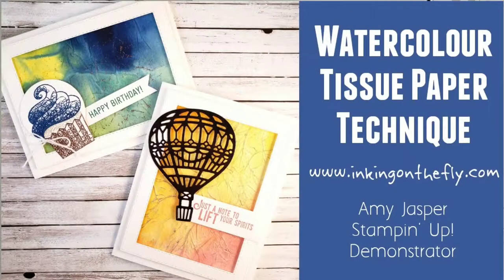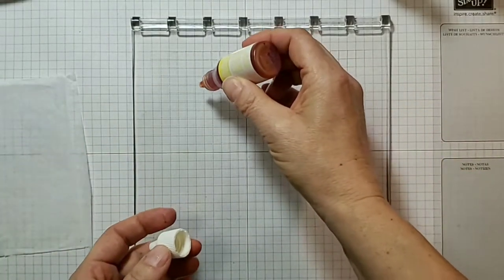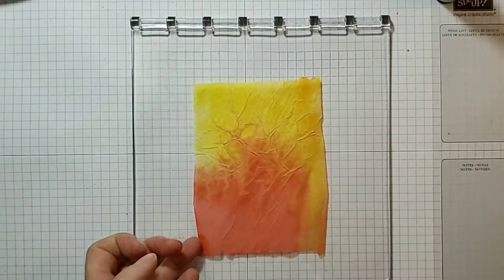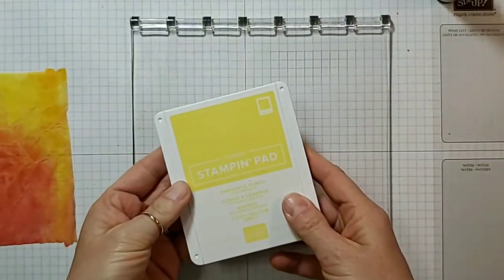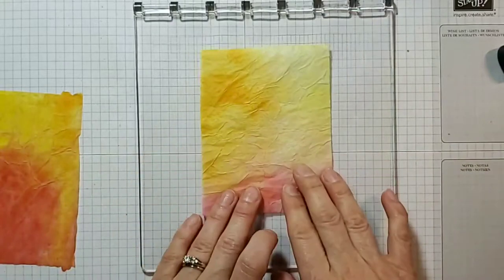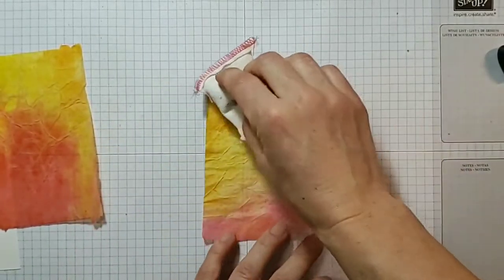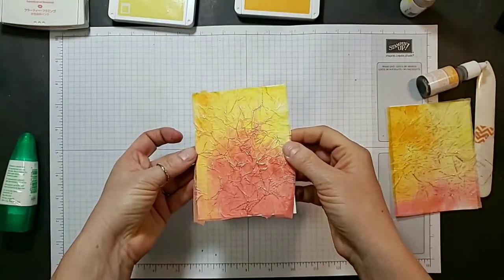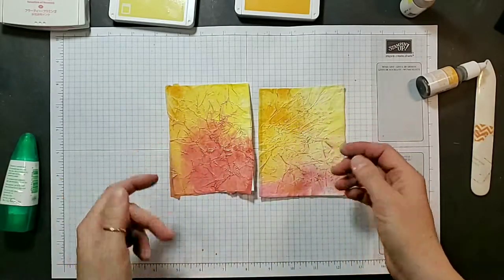Watercolour Tissue Paper Technique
Try this fun technique using tissue paper, water-based inks, and a little bit of heat embossing.

If you like the product shown on my videos or my website and you are in Canada, you can check out my online store to purchase these products and see what else Stampin' Up! has available to improve your paper crafting experience.

I mention in my video how I used glossy black paper for the hot air balloon die from the Up & Away Thinlits Dies, but the paper used is actually called Black Foil Sheets from Stampin' Up!